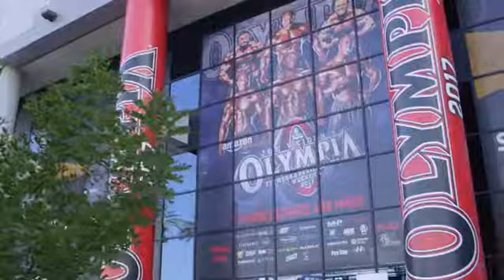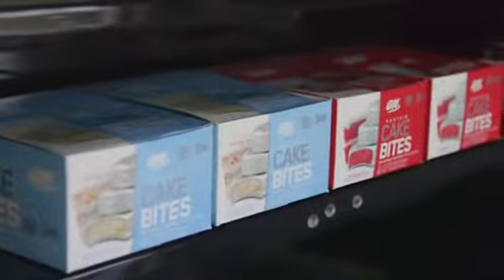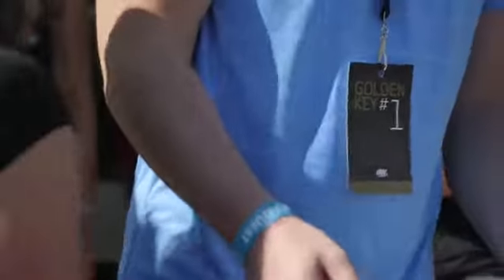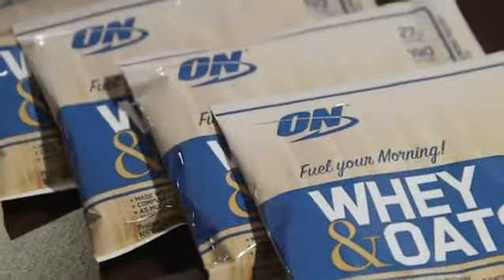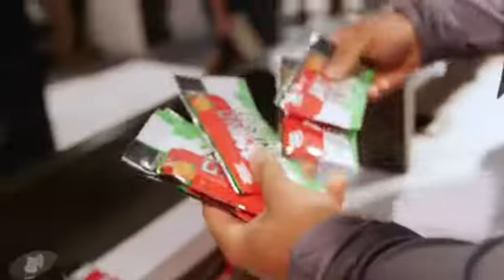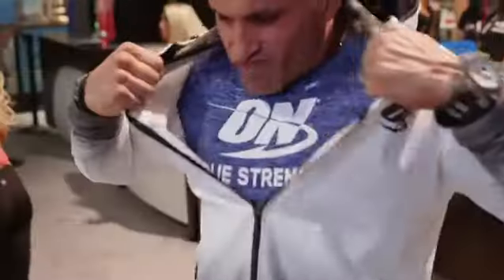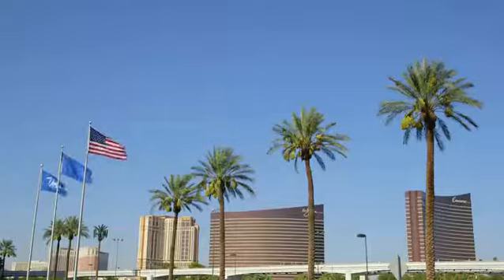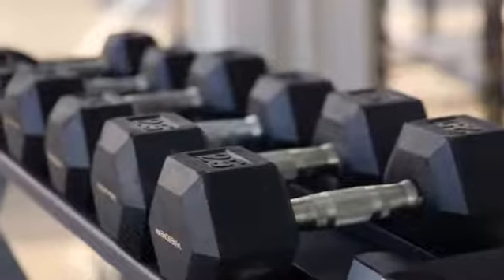Optimum Nutrition ZMA 180 Capsules Health Personal Care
About the Optimum Nutrition ZMA
One bottle containing 180 ZMA capsules with zinc, magnesium, and vitamin B6
Clinical trials have shown that ZMA can significantly increase anabolic output and muscle strength in well-trained athletes
May also help to increase endurance, muscle healing and growth, and restful sleep
Increase muscle strength and helps muscles recover from intense workouts and extreme training
Promotes natural deep sleep cycles with less waking episodes